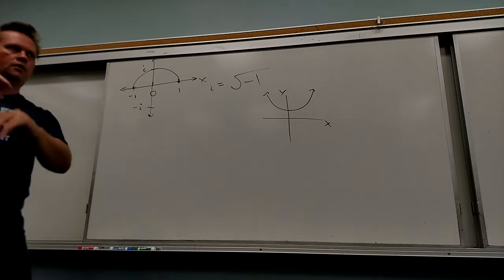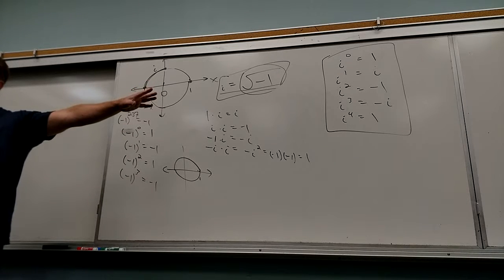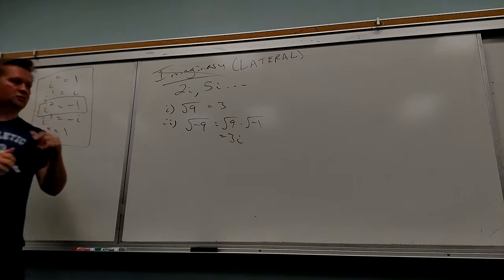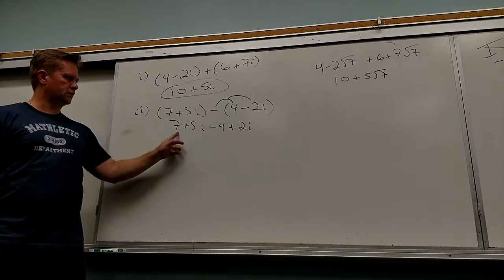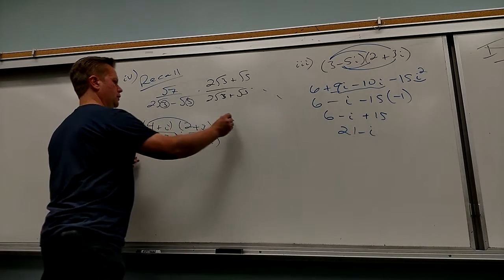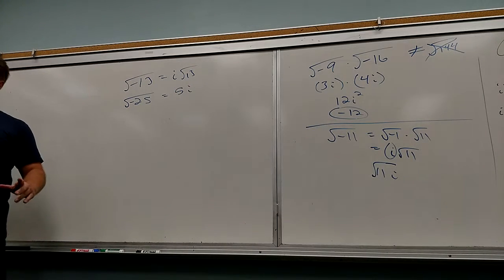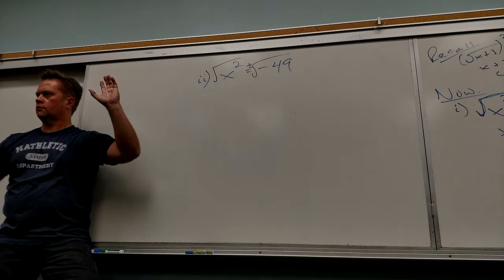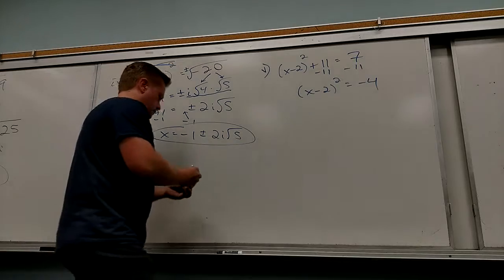Math 108, May 6 Lecture, part 1